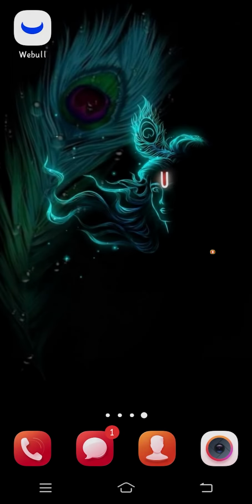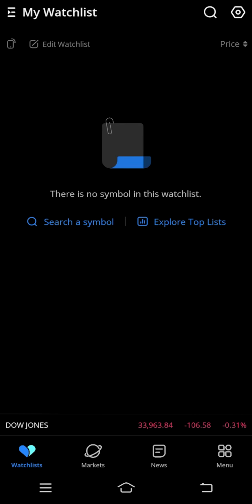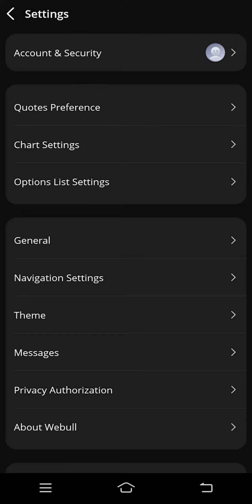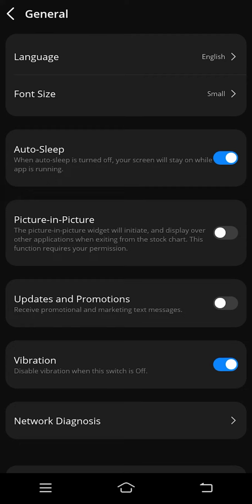How to Update Webull Account 2023?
Whether you're new to Webull or you've recently had a life change, it's important to keep your account information up-to-date to ensure the security of your account and to ensure that you receive important updates from Webull. This video will walk you through the steps step-by-step.